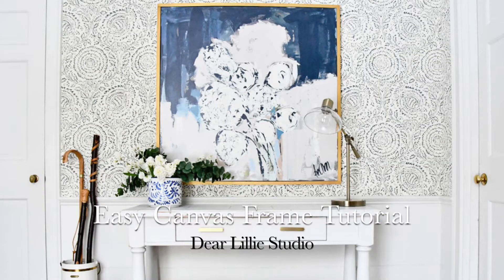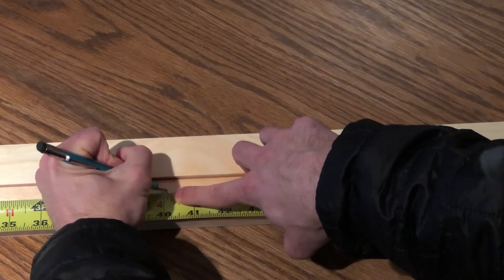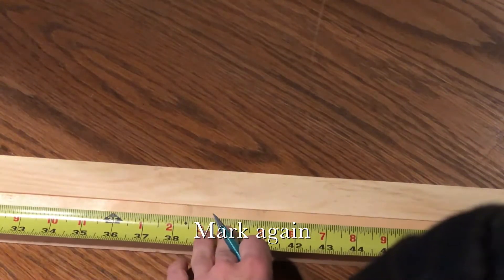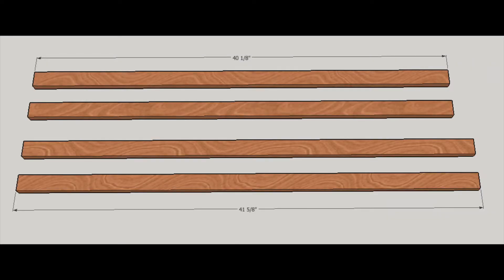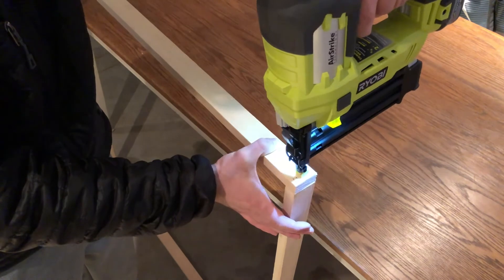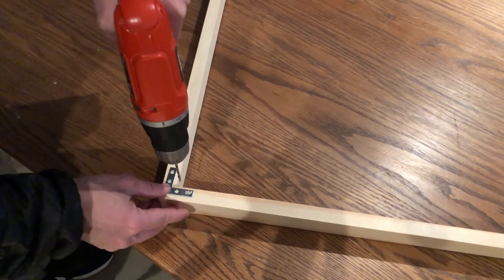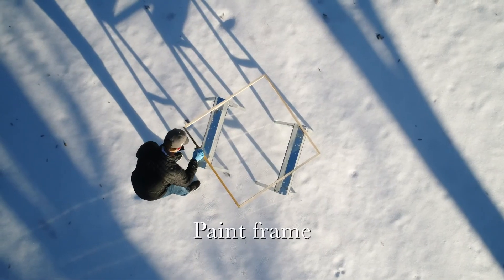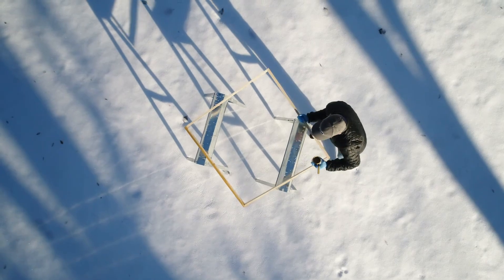Easy DIY Wood Canvas Frame Tutorial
Here is our easy DIY Wood Canvas Frame Tutorial!